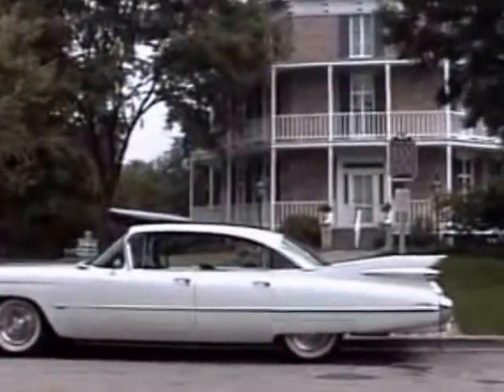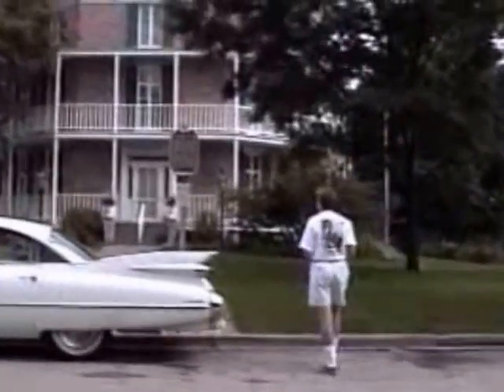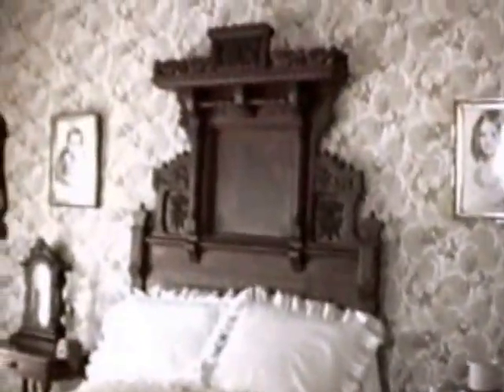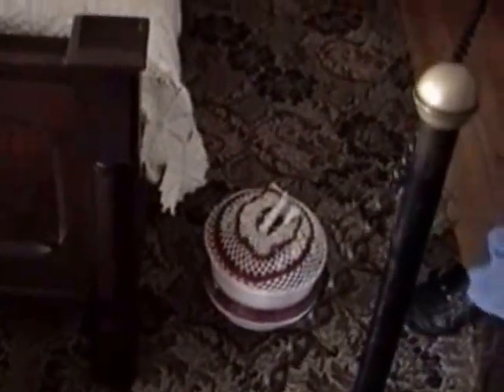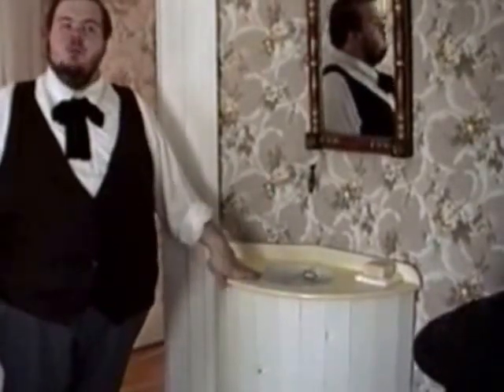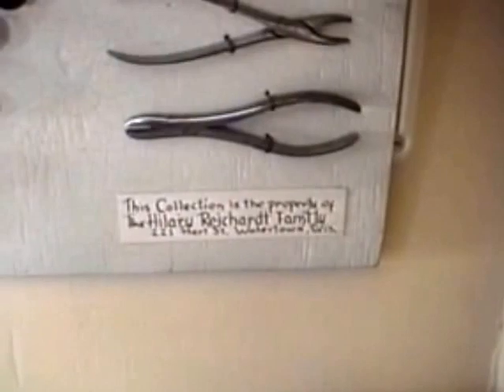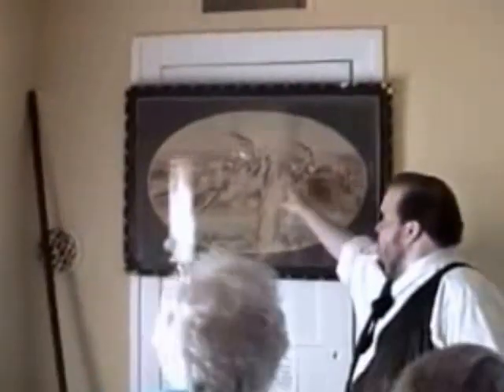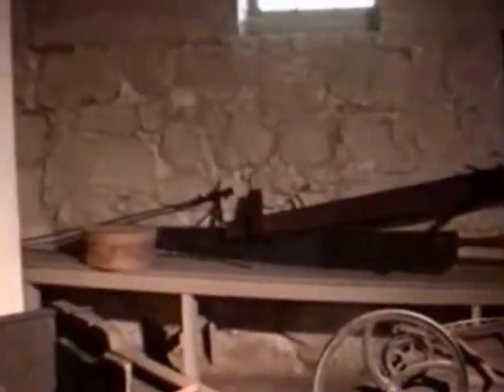OCTAGON HOUSE - William 'Bill' Jannke - Watertown, WI - August 30, 1993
The OCTAGON HOUSE MUSEUM
919 Charles Avenue
Watertown, Wisconsin

August 30, 1993 - Traveling Route 66 from southern California with my buddy, Eric Wittman in my 1959 Cadillac, we took a side trip into Wisconsin after reaching the eastbound terminus of our journey.  With a stop in my hometown of Watertown, we visited some of my family as well as touring a fgascinating and historic home now known as the 'Octagon House Museum'.  Our tour guide,  Bill Jannke who is the resident historian in town, made our visit a joy with his wealth of historic local knowledge and colorful personality.

Anthony Reichardt
Santa Ana, California
2017